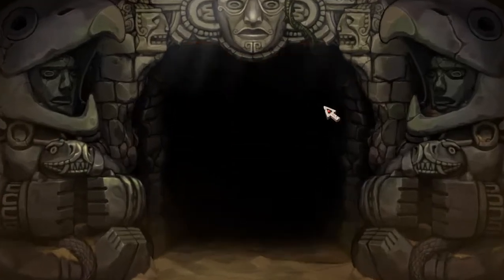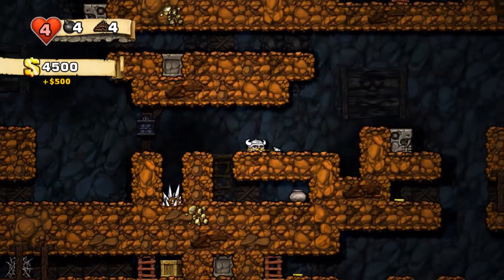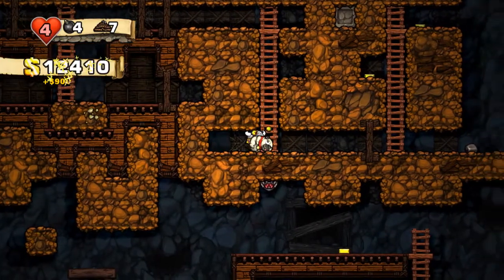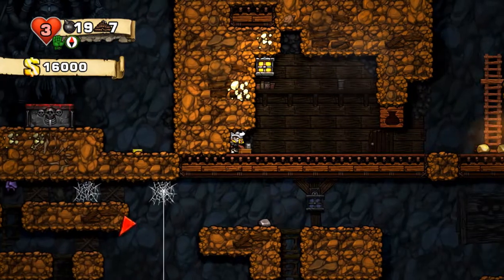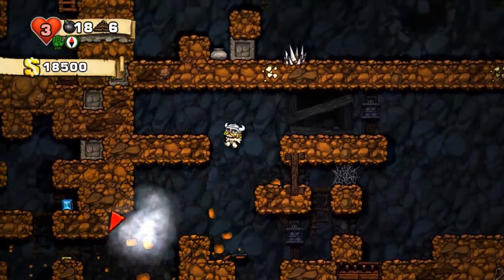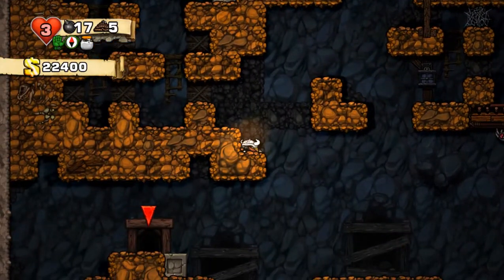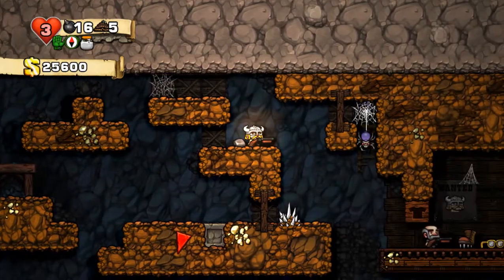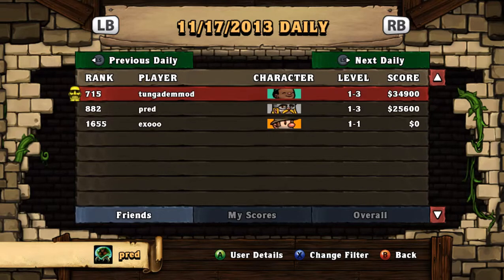Let's Play Spelunky [Episode 35] 17/11/2013 Daily challenge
We continue spelunking with some daily challenges. Can you beat my score? Yeah, you can ...